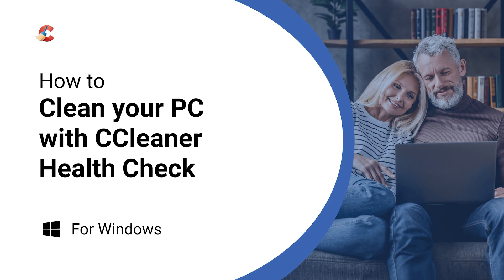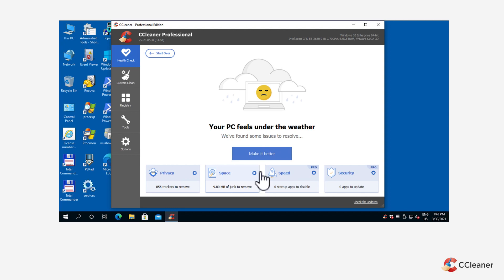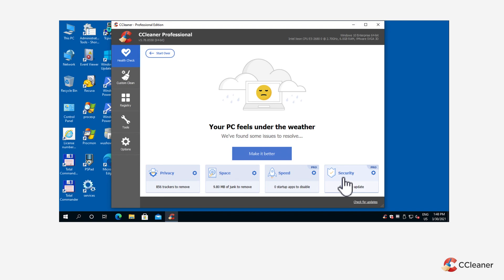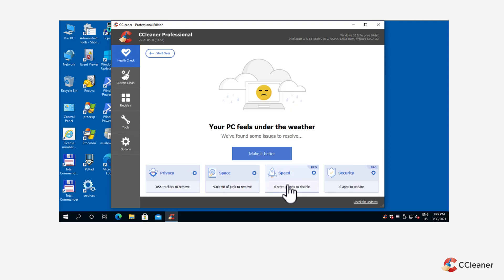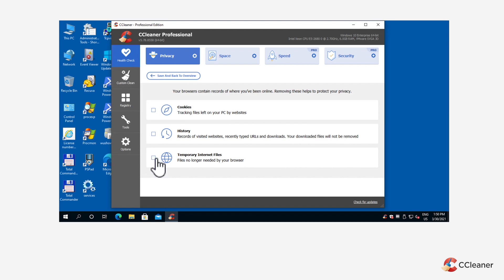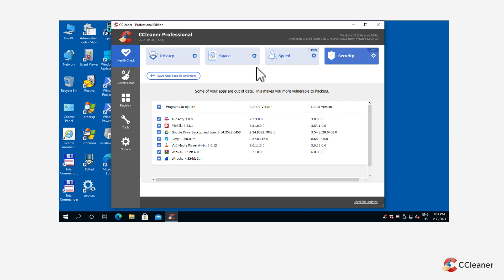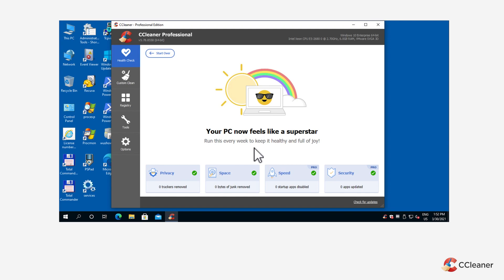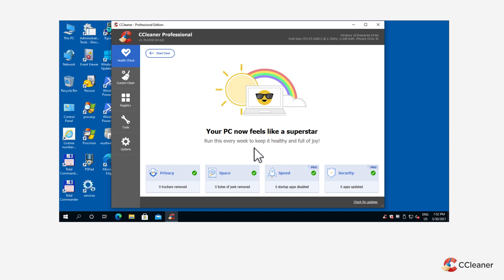How to look after your PC with CCleaner Health Check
In this video, we'll explain what Health Check is and how you can use it to help you look after your PC.

You may also choose to use Custom Clean - learn more about it